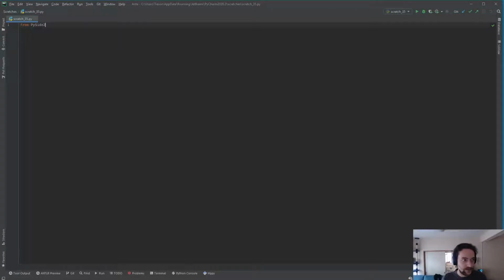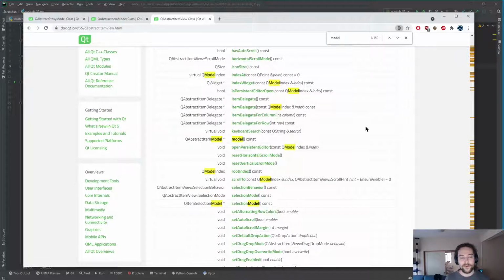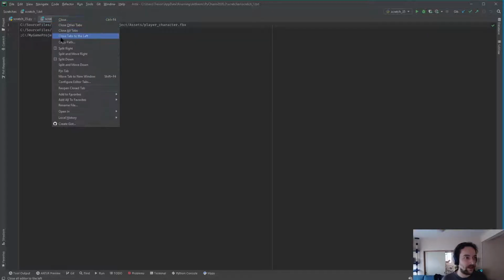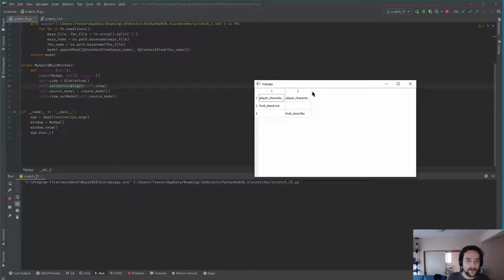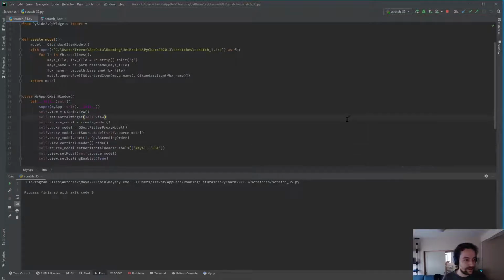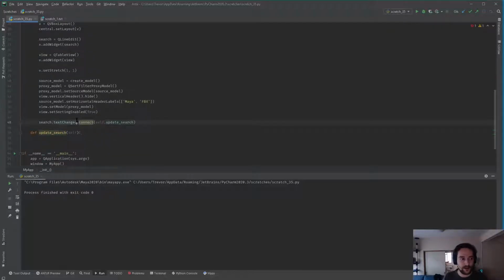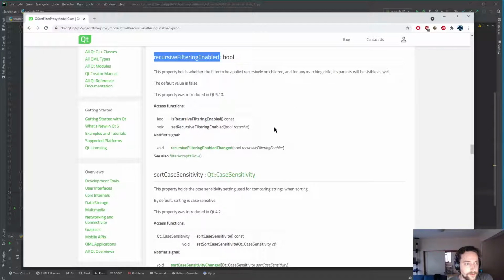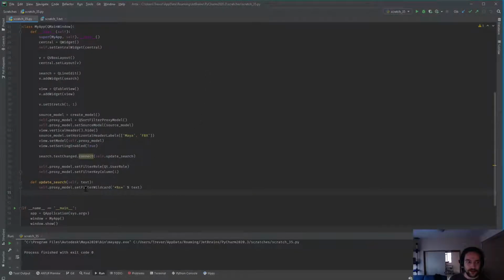Programming interfaces in Python & Qt | Part 5: Introduction to search and sort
In this video I introduce the QSortFilterProxyModel. Sorry if it is a little bit information intense, there are a lot of concepts coming together here that I talked about previously, plus some new information, so I hope everything is easy to follow based on things you may have learned from the previous videos.